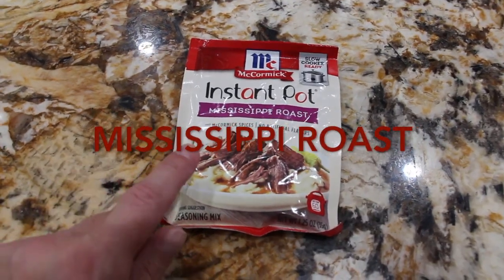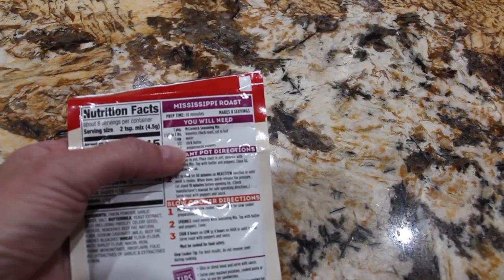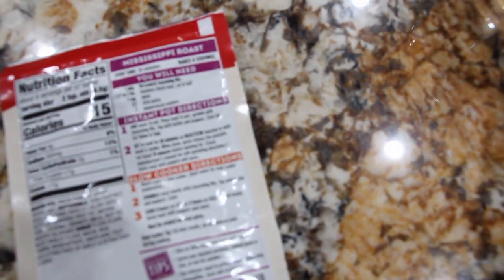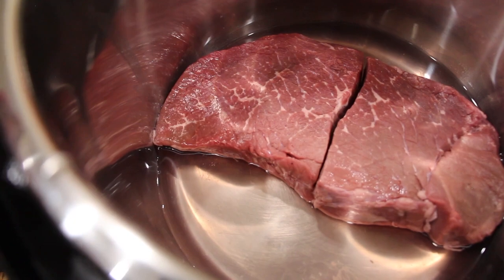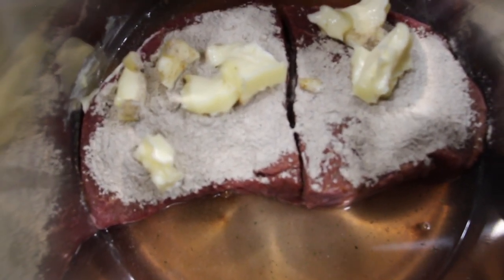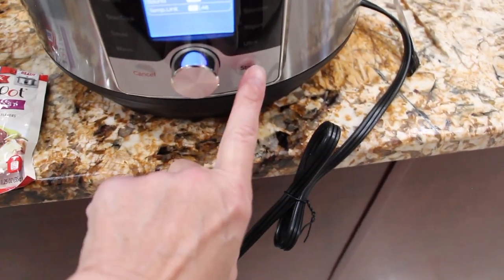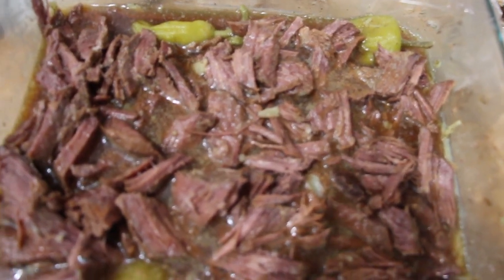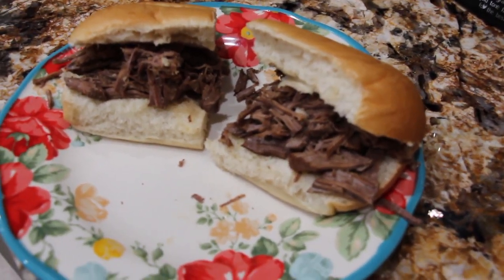MISSISSIPPI ROAST/ McCORMICK INSTANT POT RECIPE/QUICK AND EASY/EPISODE 870/CHERYLS HOME COOKING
I picked up this packet at the store from McCormick, its for an instant pot.This recipe was so simple and easy and QUICK too! Very tasty and well worth buying. We loved this roast! Tender too!

 I also used my Instant pot , I received this instant pot from the "EASTER BROTHERS OF SAINT LOUIS" So thankful for this awesome gift!